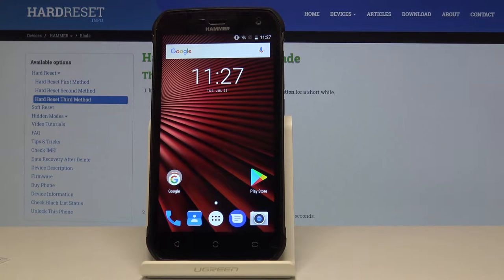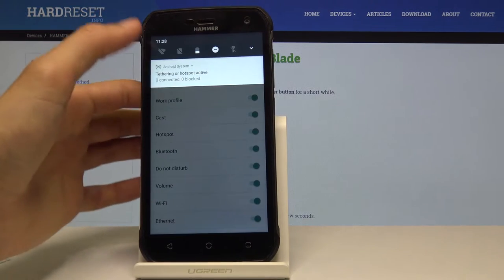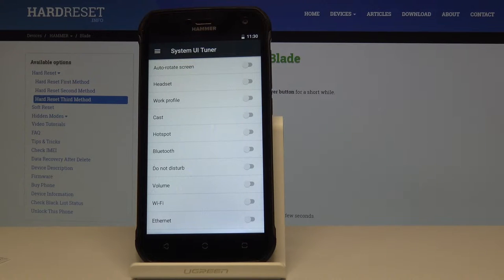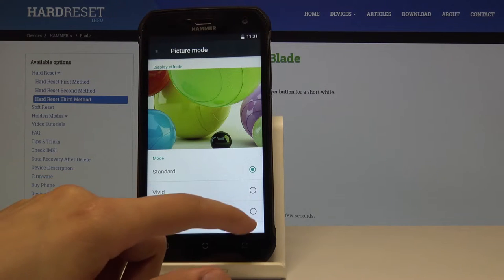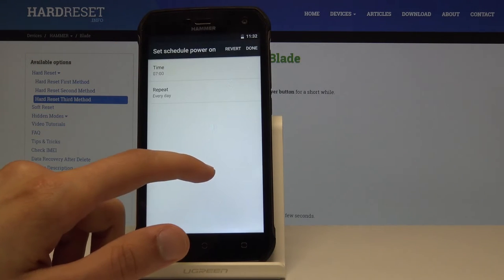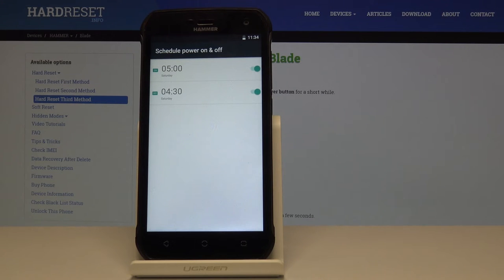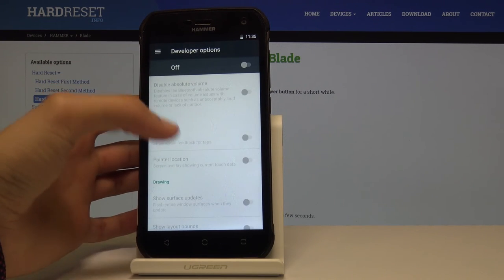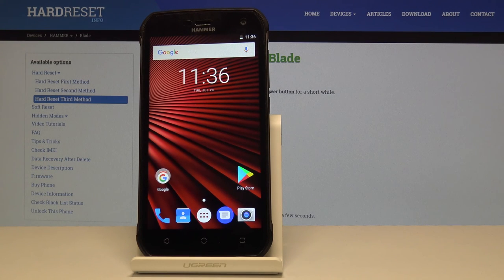Best Features for HAMMER Blade - Useful Tips and Tricks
Let’s go through all the extremely useful features that are hidden in your Hammer Blade. Find out how to make your phone even more useful and helpful. Make your cooperation more comfy and take advantage of all the very best features your Hammer has.

How to use best features in Hammer Blade? How to find hidden options in Hammer Blade? How to use hidden features in Hammer Blade? How to locate top tricks in Hammer Blade? How to use best tricks in Hammer Blade?